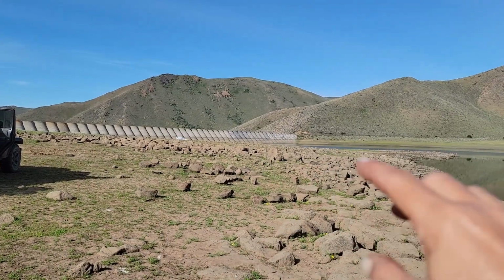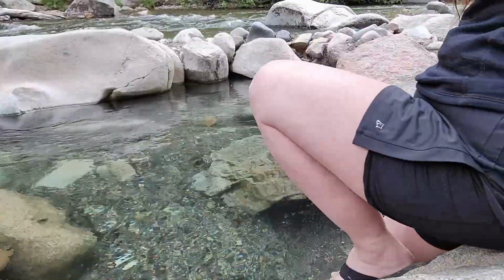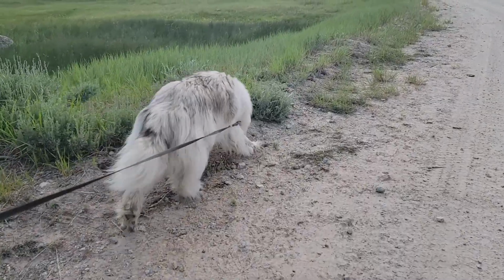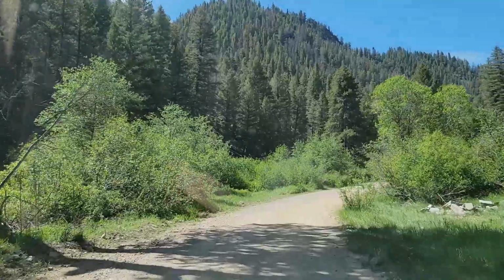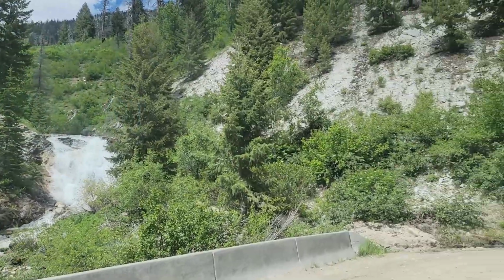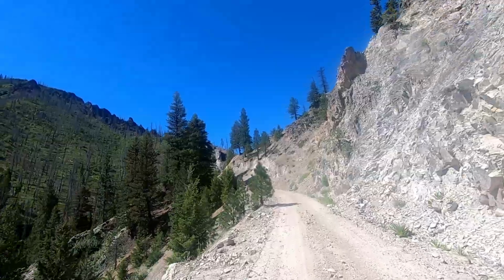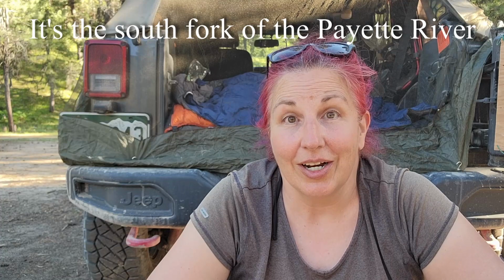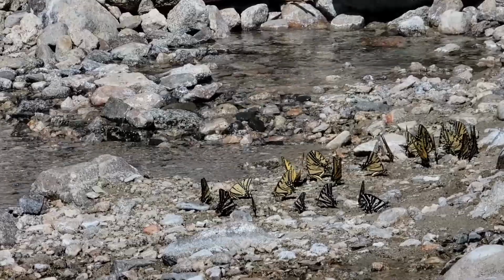Idaho Hot Springs Road Trip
Come along with Fluffy Dog and I as we continue our jeep camping road trip through Idaho and hit a number of amazing hot springs along the way.